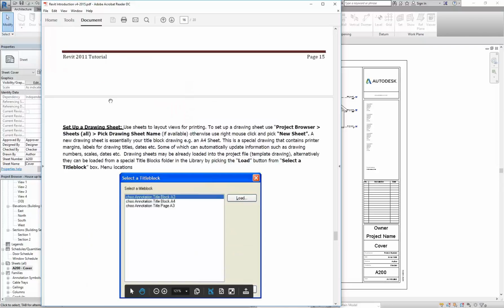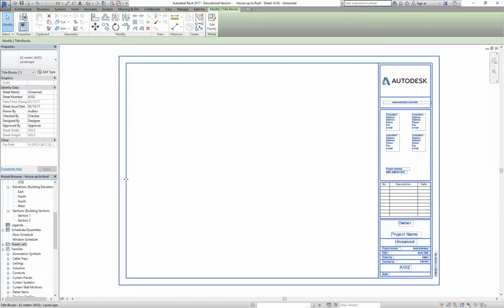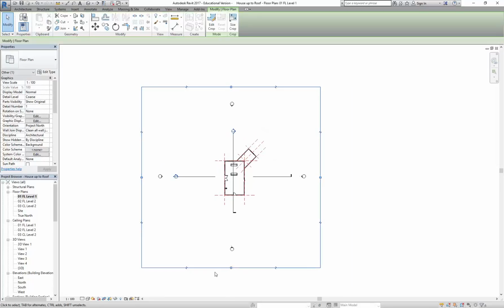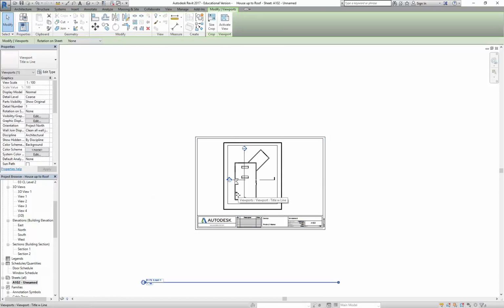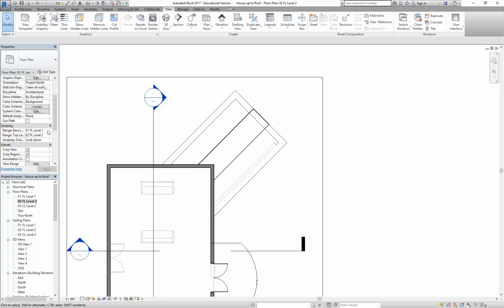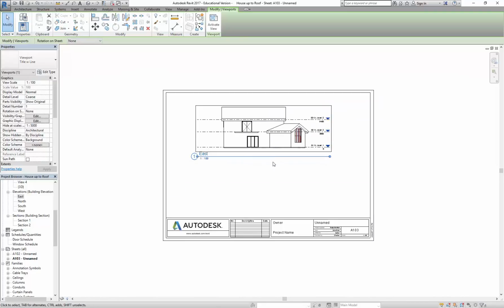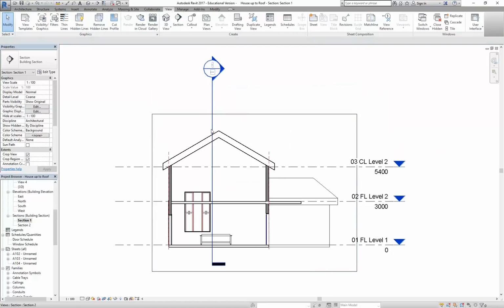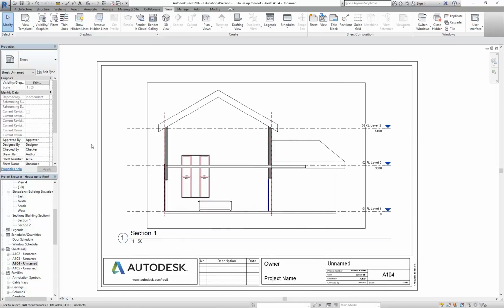Revit House 14 Sheets